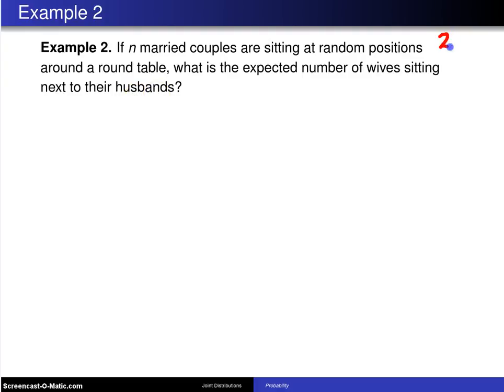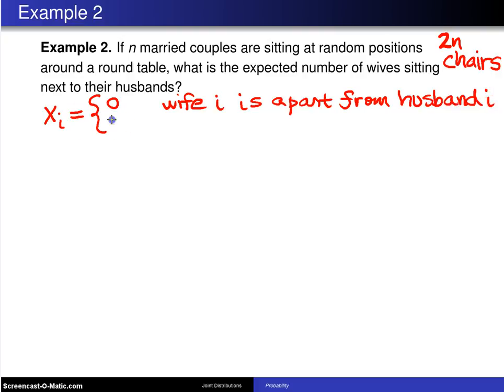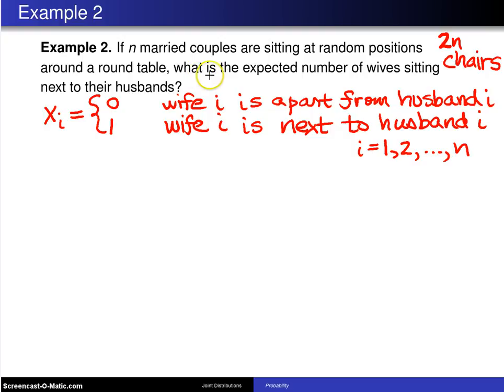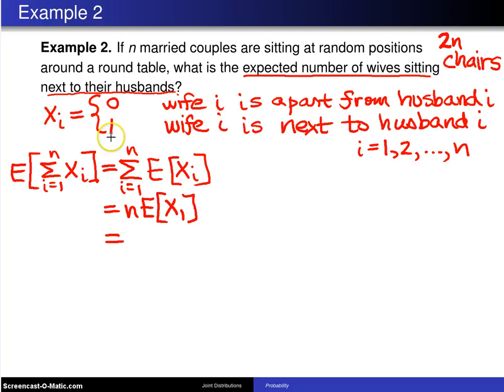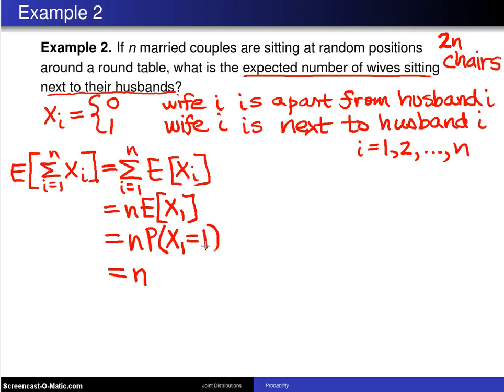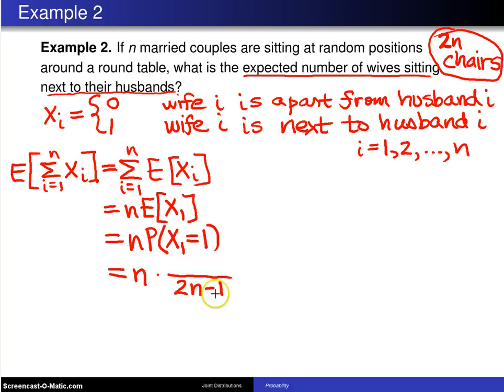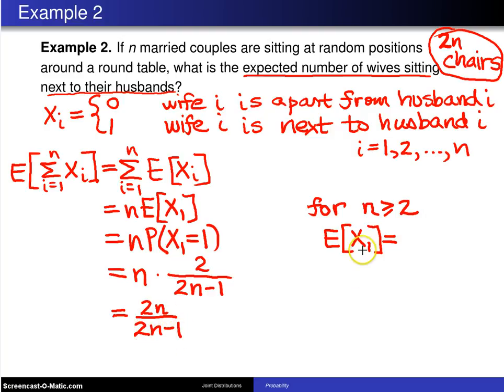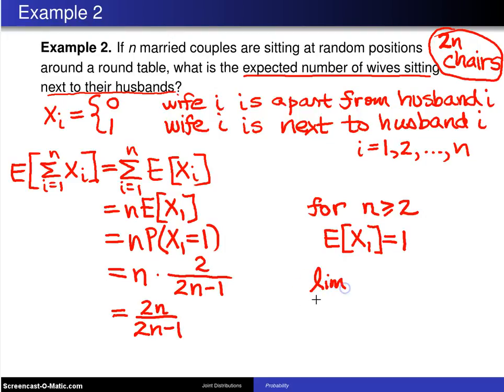Multivariate distributions: Expected value of a sum -- Example 2